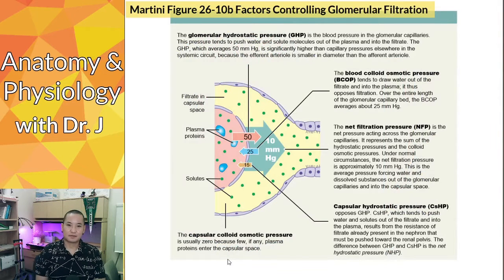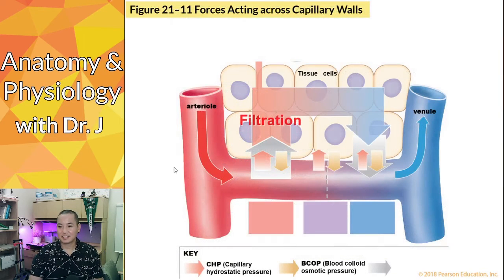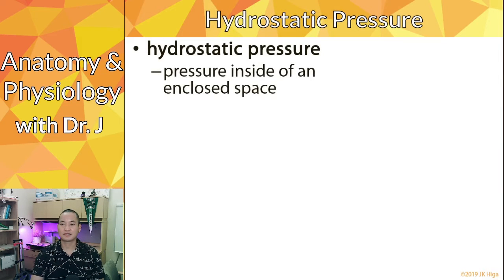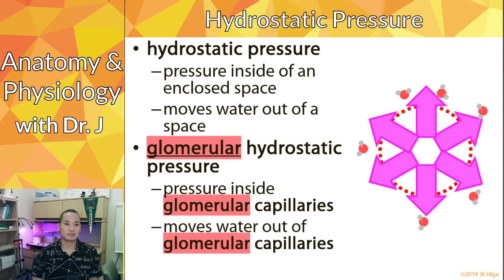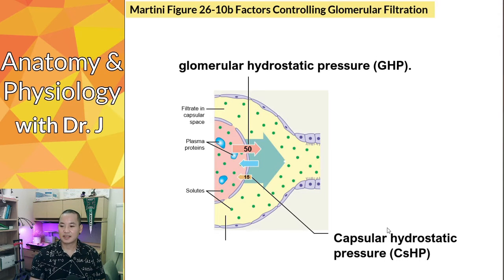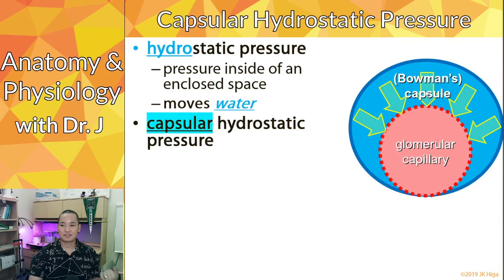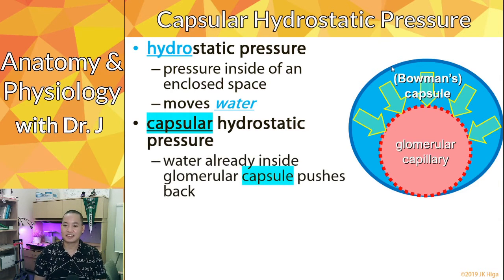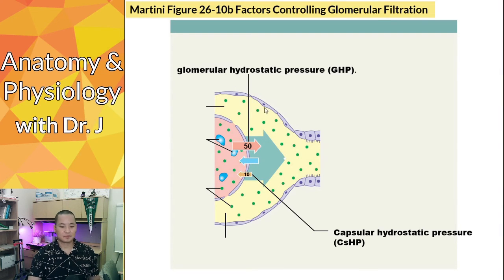PHYL 142 | Urinary | Nephrons - Glomerular & Capsular Hydrostatic Pressures